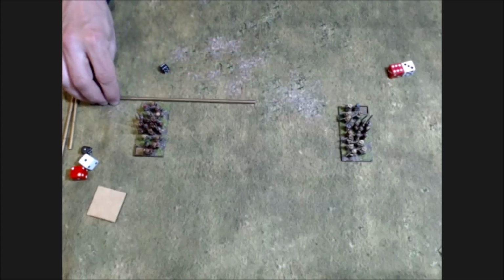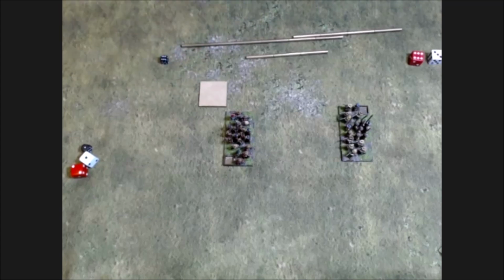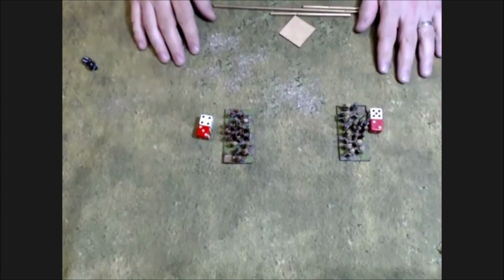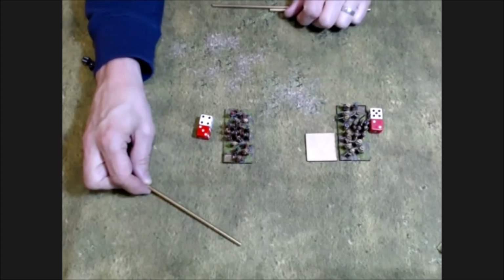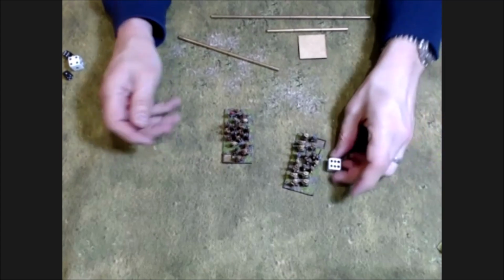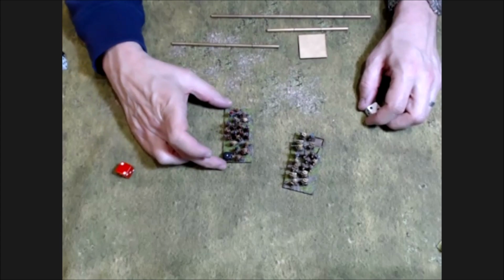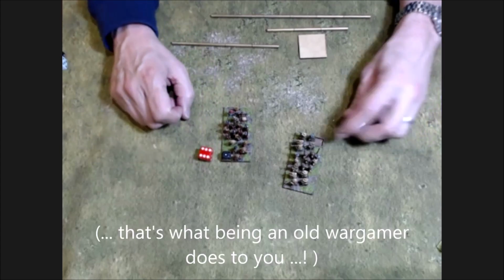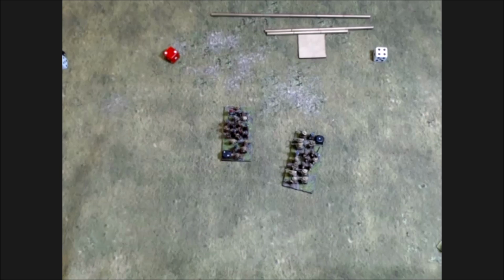Infantry Movement & Shooting: Introduction to ADLG-R. Renaissance L'Art de la Guerre, Part 3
How standard Pike & Shot units move and shoot in the Renaissance version of the L'Art de la Guerre tabletop wargaming rules